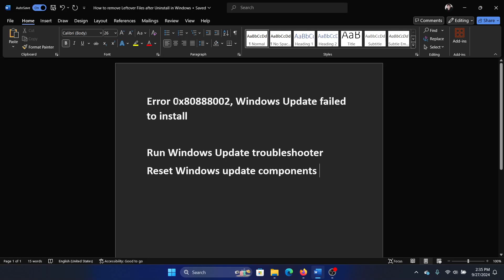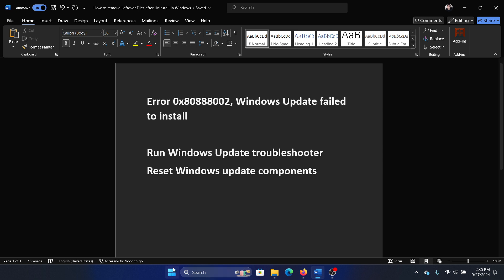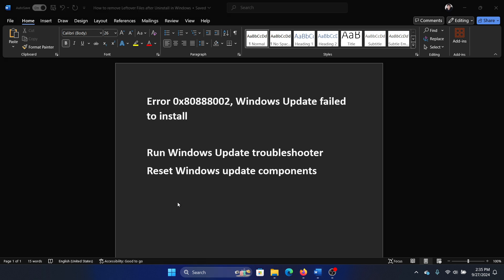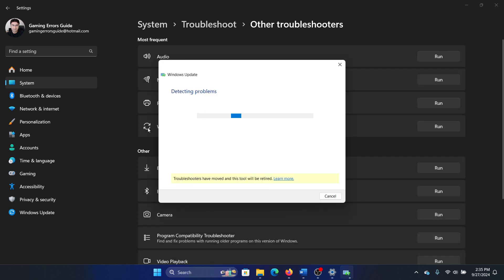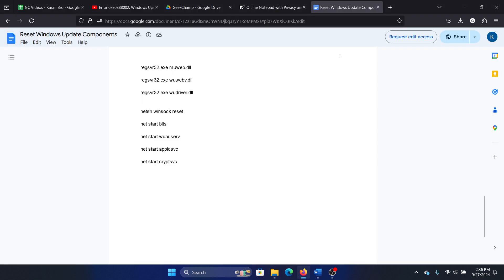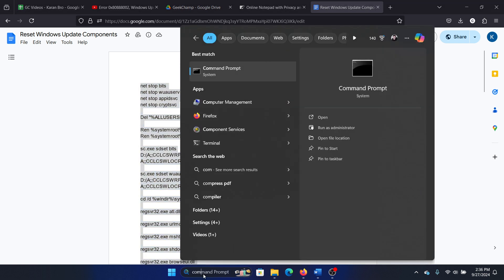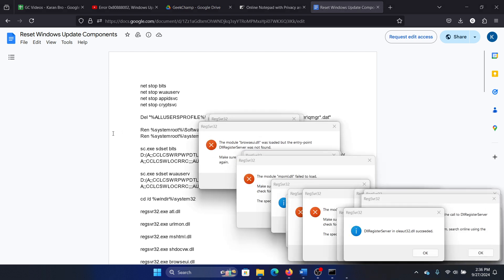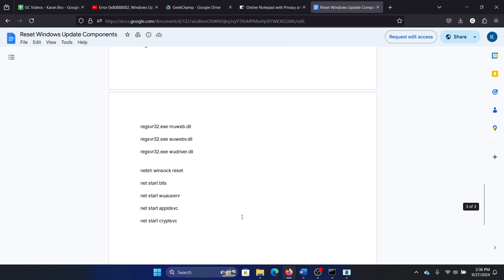How to Fix Error 0x80888002 Windows Update Failed to Install Error on Windows 11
Video Title: How to Fix Error 0x80888002 Windows Update Failed to Install Error on Windows 11

If you wish to fix Error 0x80888002, Windows Update failed to install, then please watch this video.